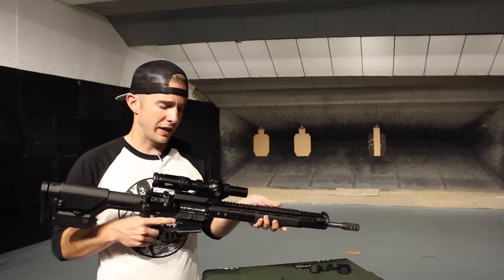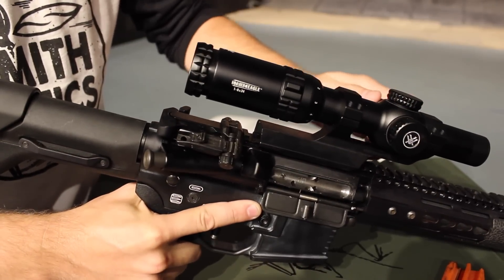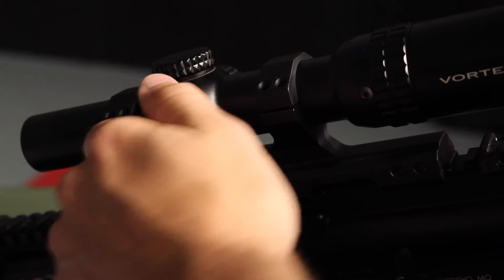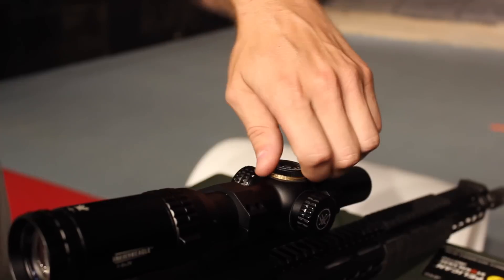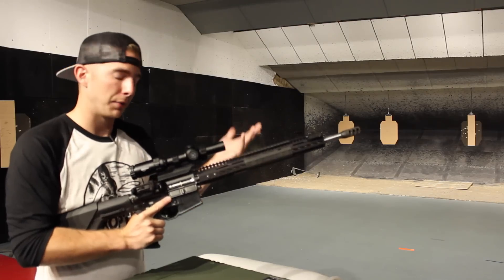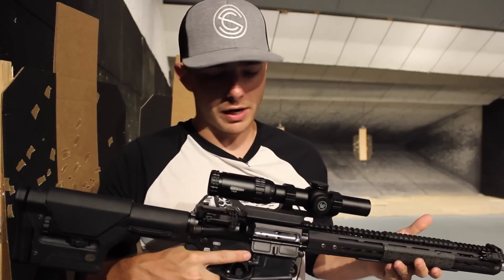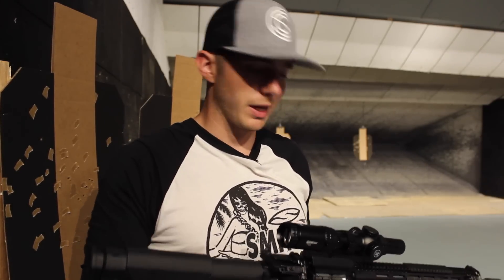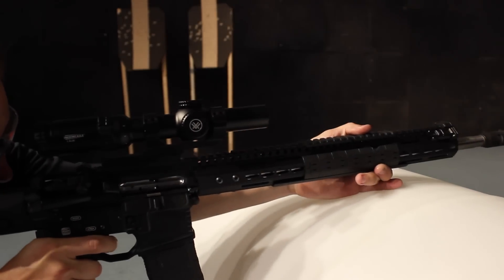Vortex Strike Eagle 1-6x24mm Riflescope Review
The most talked about riflescope at SHOT Show 2015 is finally here! The Vortex Optics Strike Eagle has all of the features you'd want out of a scope for your AR like a 1-6x magnification range, capped turrets, lightweight at only 17 ounces, and an illuminated BDC reticle. All of this at a street price in the low $300's.